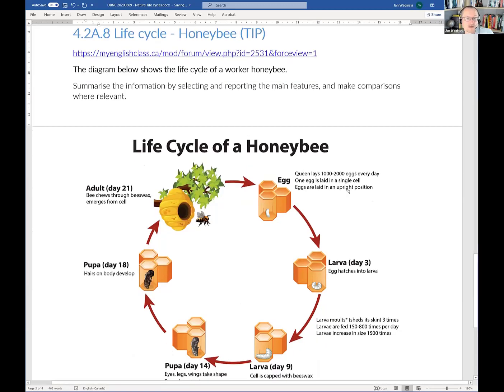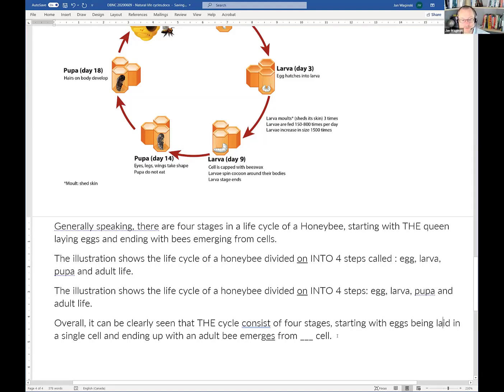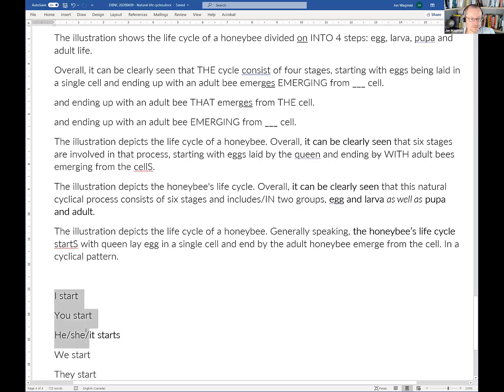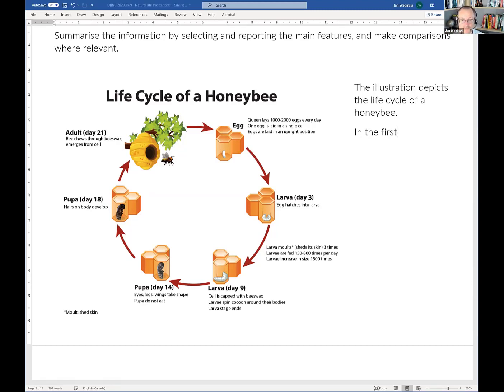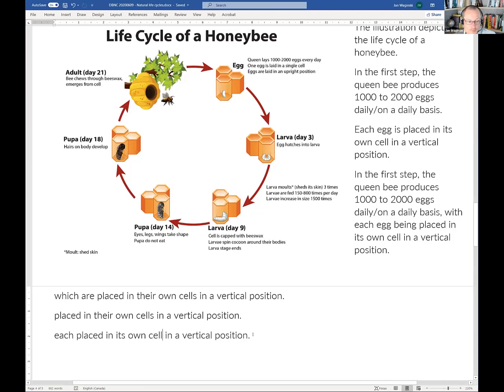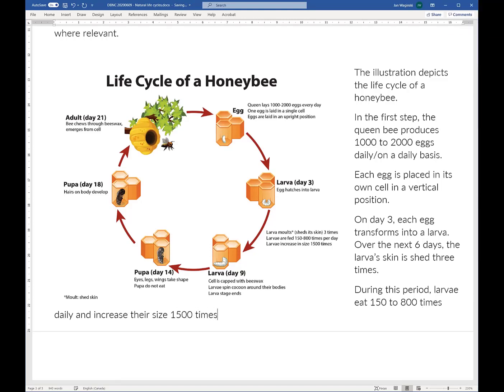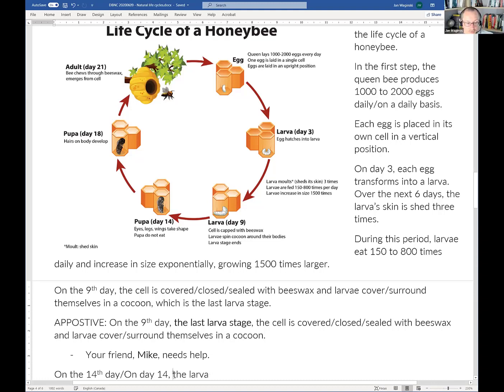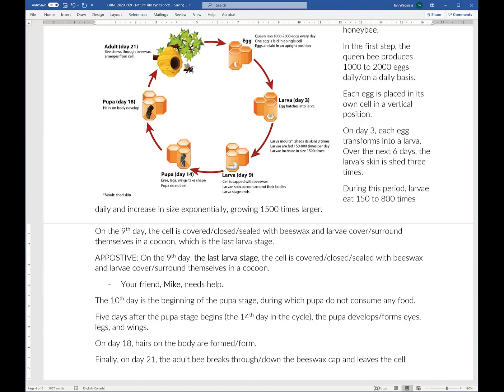IELTS Writing Task 1 Academic - Life cycle - Honeybee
In this lesson, we wrote a model response for a life cycle diagram - honeybees. You can follow along and learn how to write process diagrams.

In the final step, we use the Ben Franklin approach to writing:

1. Review the model response.
2. Write your own version from the point-form outline.
3. Compare your version to the original.
4. If you are in the course, I will check your writing and provide feedback as well as links to follow-up lessons.
5. Revise your work based on my feedback, and I will re-check it.

OUTLINE
*NOTE - Correction: The 1st step in silk cloth production is selection. The final step is dying.

- Queen bee produces 1000 to 2000 eggs daily
- Each egg placed in own cell in vertical position
- Day 3: each egg transforms into larva
- Over next 6 days, larva’s skin is shed 3x
- Larvae eat 150 to 800 times daily, increase in size exponentially, grow 1500 times larger
- 9th day: cell is sealed with beeswax, larvae surround themselves in a cocoon (last larva stage)
- 10th day: beginning of pupa stage (pupa do not consume any food)
- Five days after pupa stage begins (14th day in cycle), pupa develops eyes, legs, and wings
- Day 18: hairs on body form
- Day 21: adult bee breaks through beeswax cap, leaves cell, able to fly

Diagram source: Toronto IELTS Prep